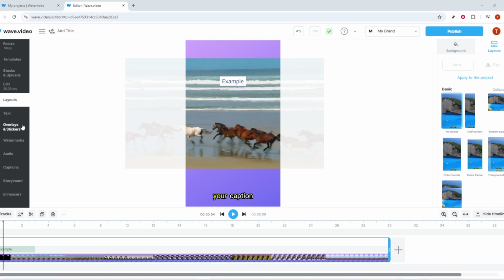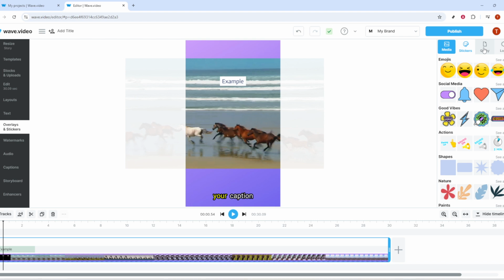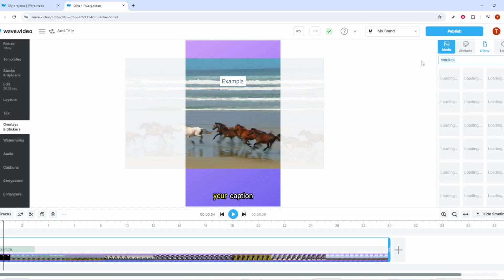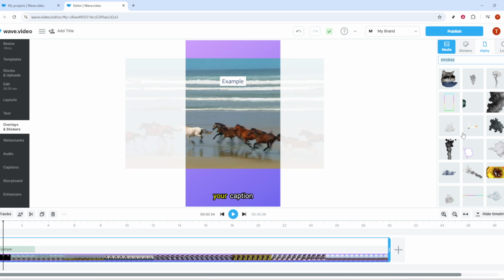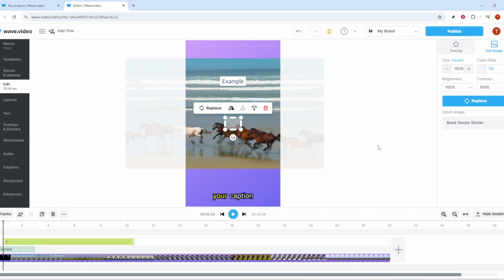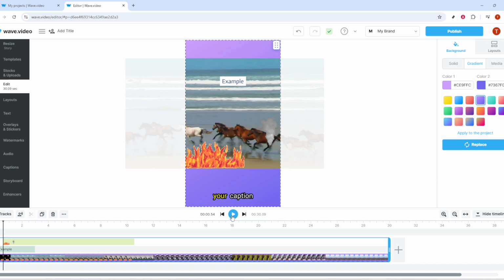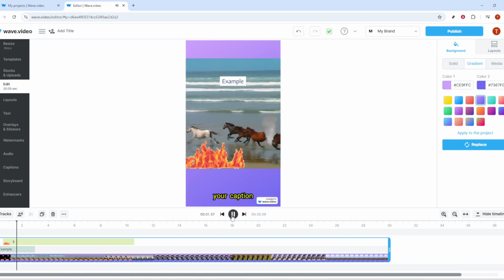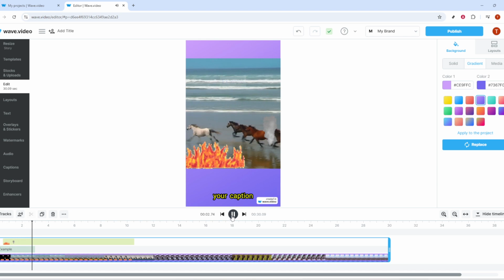How To Create Flame And Smoke Effect Wave.video (Working 2026)